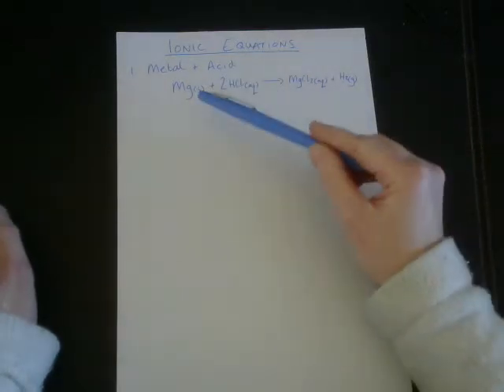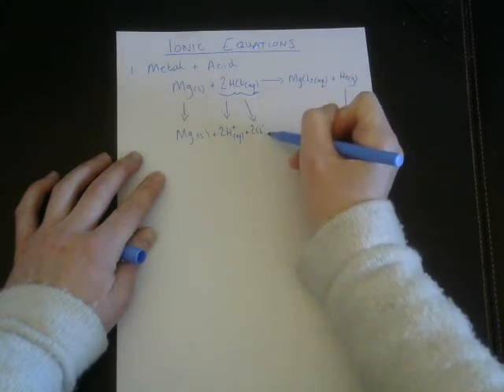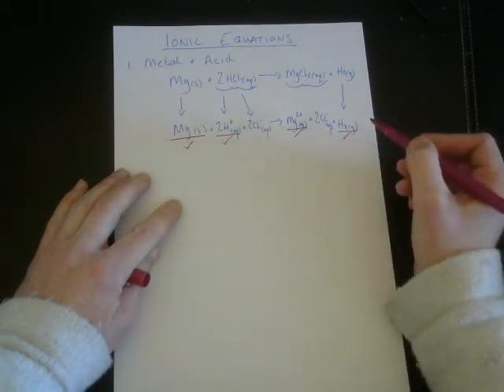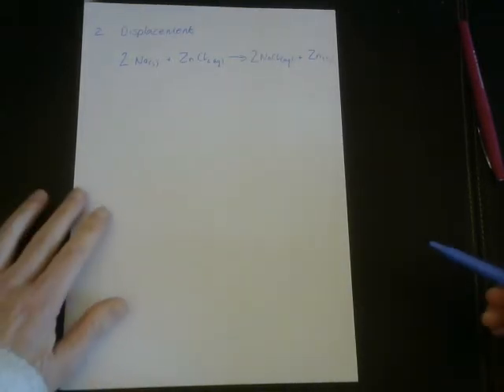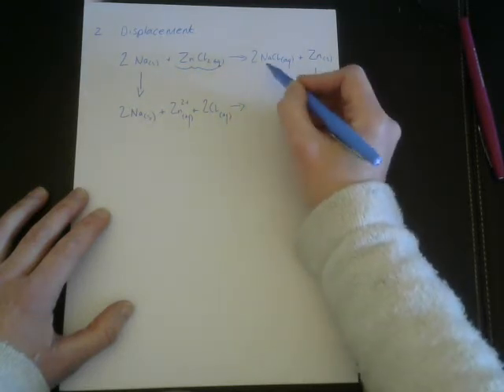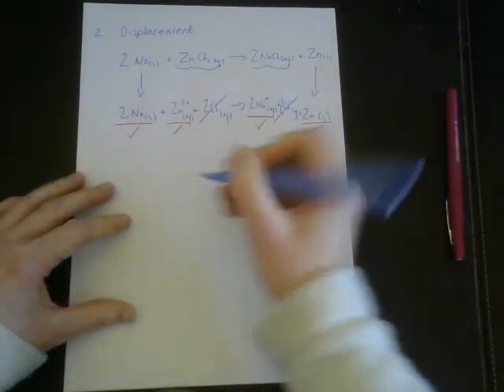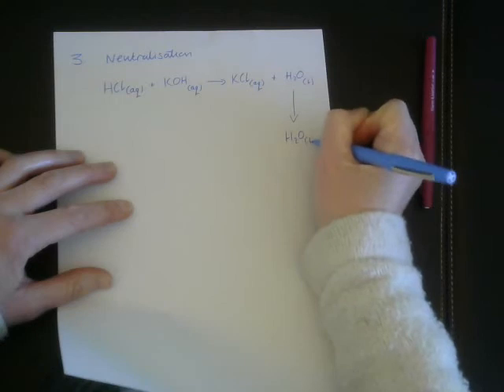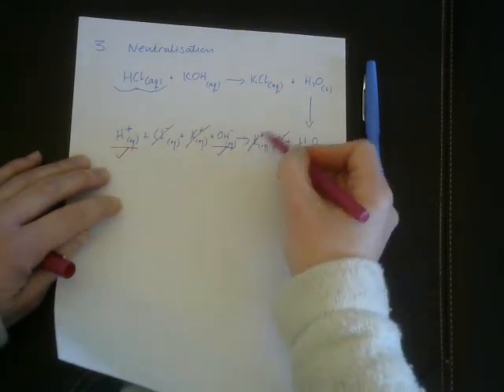Ionic equations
Shows how to write out the ionic equations for metal + acid reaction, displacement reactions and neutralisations.